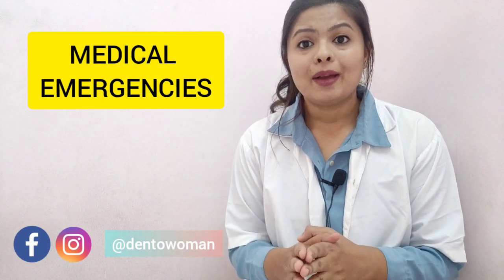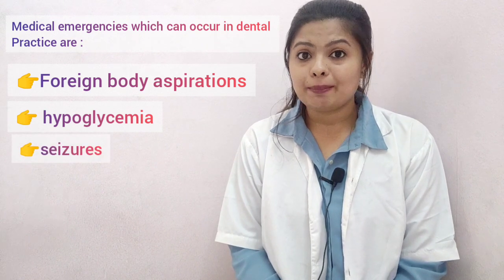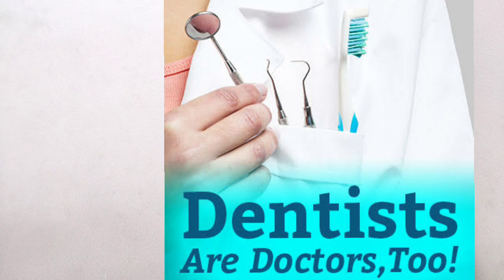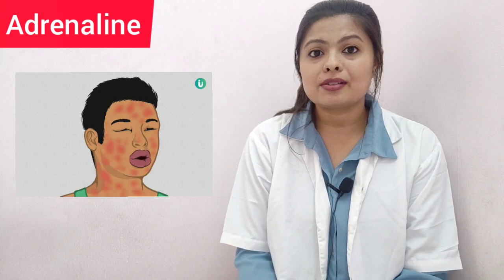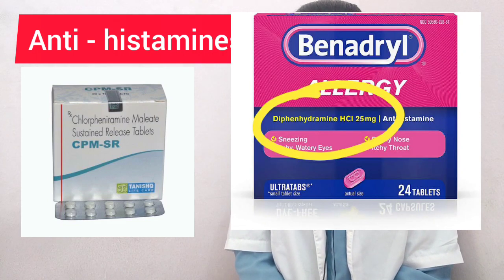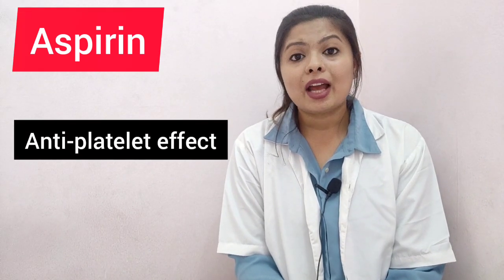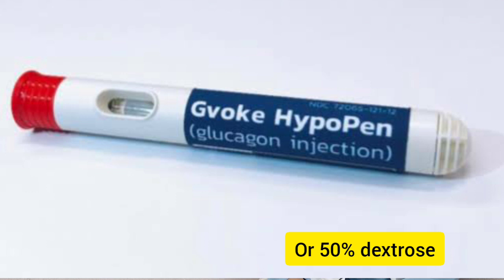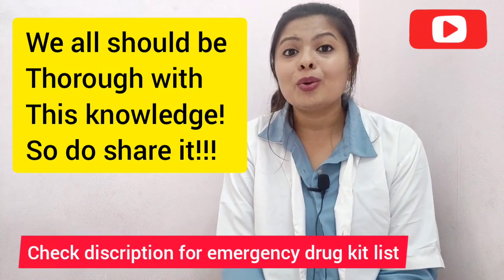Medical Emergency in dental clinic and it's management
DENTISTRY 🦷 IN 3 MINUTES

IT'S A NEW INITIATIVE BY DENTOWOMAN FOR BUDDING DENTIST AND DENTAL GRADUATES. 💡THE IDEA IS TO COVER ALL IMPORTANT BASIC TOPICS LIKE  ( BEVEL, RAKE ANGLE, SUTURE TECHNIQUES, DRUGS/DOSAGES, VARIOUS INCISIONS, AND MANY MORE ) IN THREE MINUTES !

✔️ FEEL FREE TO DROP DOWN YOUR QUERIES ON MY INSTAGRAM OR FACEBOOK ACCOUNT

emergency drug kit for dental practice ⚕️
1. oxygen
2. adrenaline ( 1:1000, i.m. 1:10,000 i.v. )
3. anti- histamines ( chlorepheniramine, diphenhydramine )
4. nitrates and nitrites
5. salbutamol
6. aspirin

☑️additional emergency drugs
1. nitrous oxide
2. anticonvulsant ( diazepam, midazolam)
3. phenylephrine
4. antihypoglycemic
5. hydrocortisone
6. atropine
7. respiratory stimulant aromatic ammonia
8. antidotal drugs